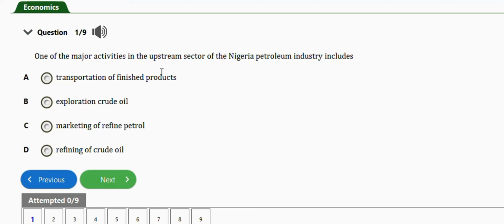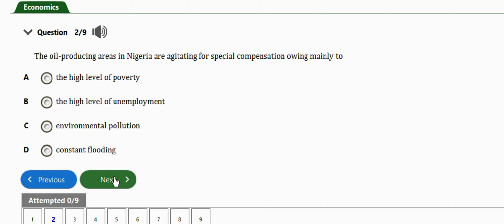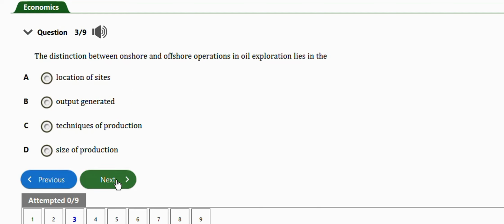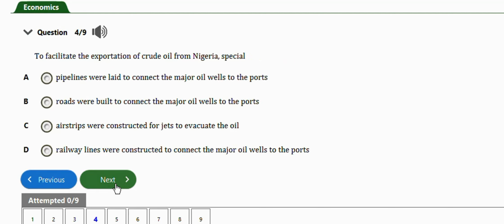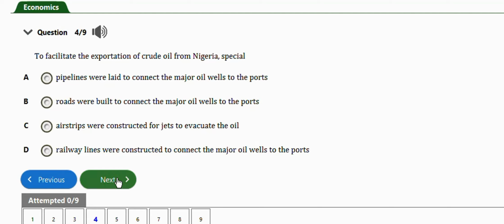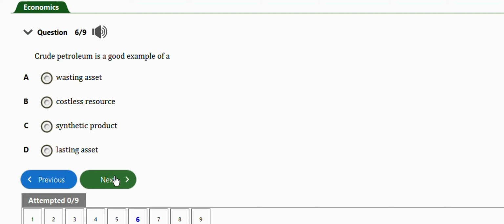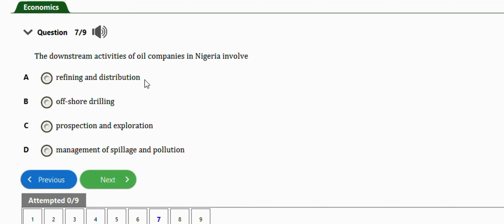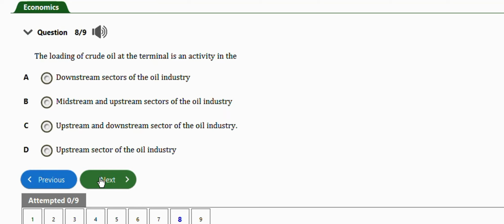JAMB Economics CBT Tutorial 2026 Likely Questions On Petroleum Industry 3 (Top 9)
JAMB Economics Tutorial Likely Questions And Answers On Onshore And Offshore In Petroleum Industry

The petroleum industry is one of the basic problems in JAMB economics.

In this JAMB economics tutorial video, I explained the idea behind the offshore and onshore in petroleum industry and the economy

This video is a definite guide to understanding the science behind the onshore and Offshore in petroleum industry and the economy in JAMB economics with practice examples, problems and solutions.

eaglesclass academy